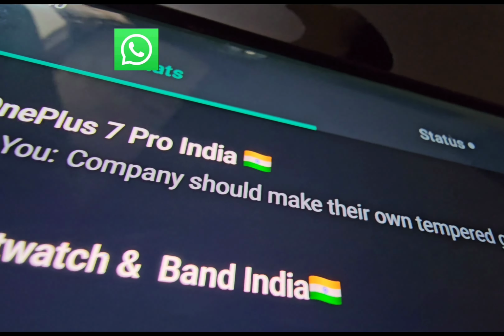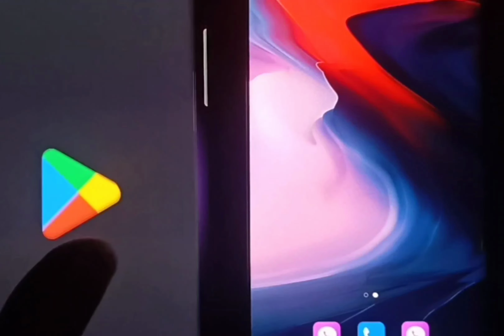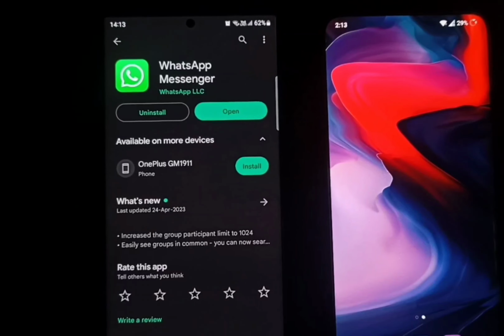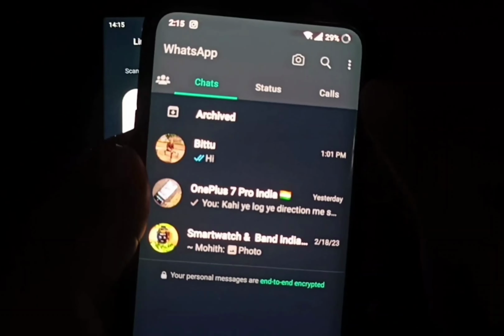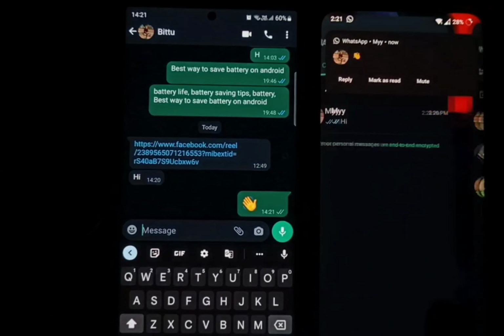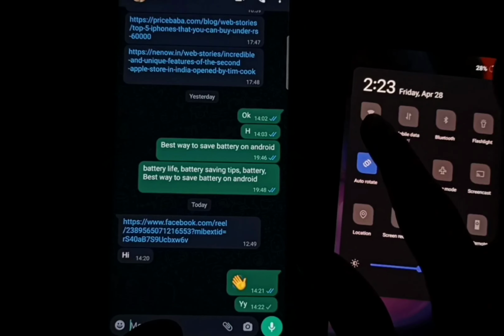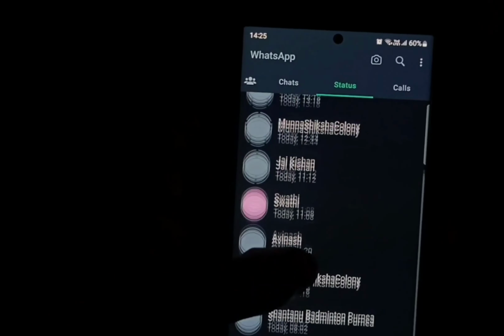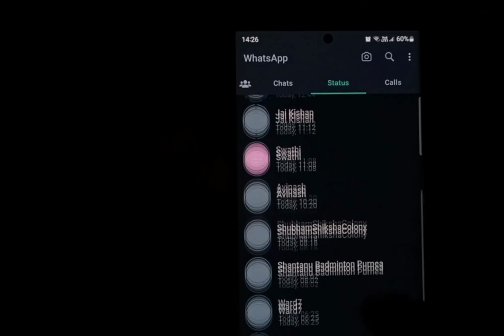How to use same whatsapp in two phones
Hello Everyone,

In this video I have shown how to use same whatsapp in two phonesd

Audio is recorded from S23 Ultra Phone's internal mic. Video is recorded on April 29, 2023.

It will encourage me to help you guys in future

1 whatsapp account 2 phone me kaise chalaye
1 hi whatsapp account ko do phone me kaise chalaye
ek whatsapp do mobile me kaise chalaye
2 mobile 1 whatsapp account
how to use one whatsapp in two mobiles
1 whatsapp account 2 mobile me kaise use kare
1 hi whatsapp account ko do phone me kaise use kar
how to use whatsapp in two phones with one number
how to use 1whatsapp in 2 phone
how to use whatsapp in two phones
whatsapp tricks
techies guru

Thanks & Regards,
Techies Guru